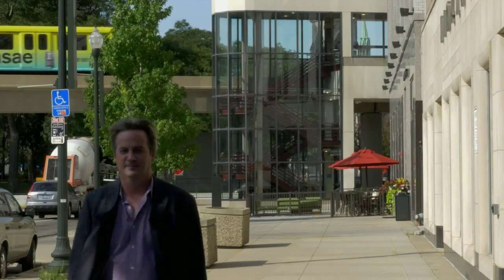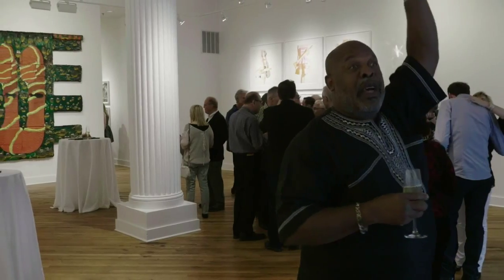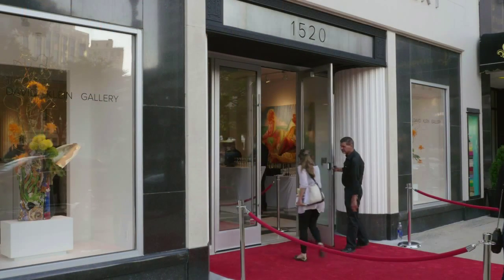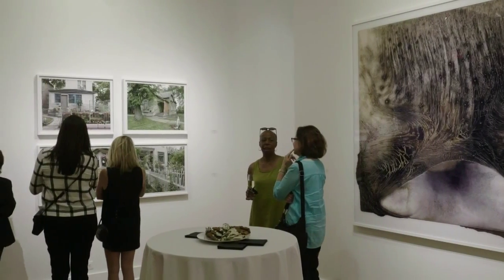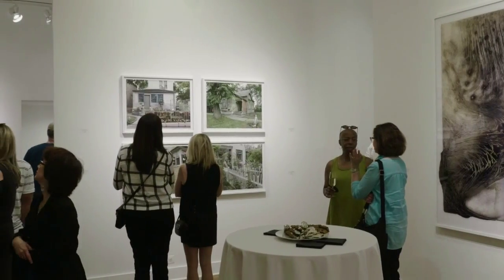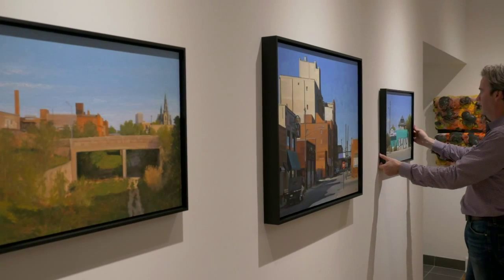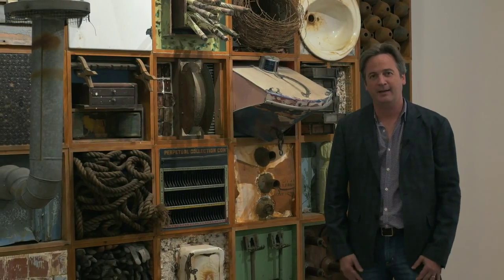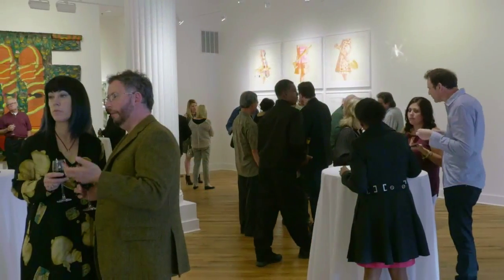David Klein Gallery | Detroit Performs Clip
Air date: 11/3/15. Host DJ Oliver takes a tour of the David Klein Gallery in Detroit. Episode 317/Segment 4.